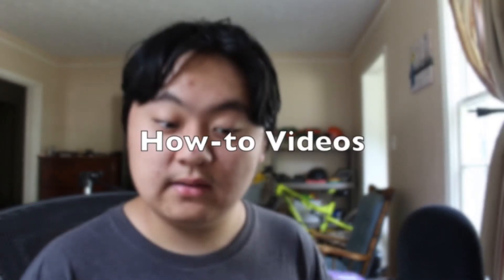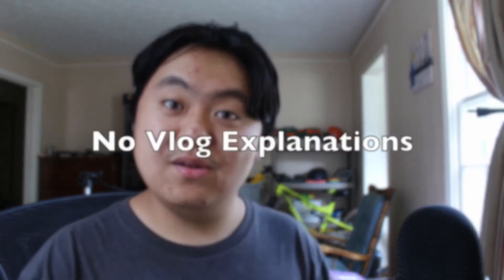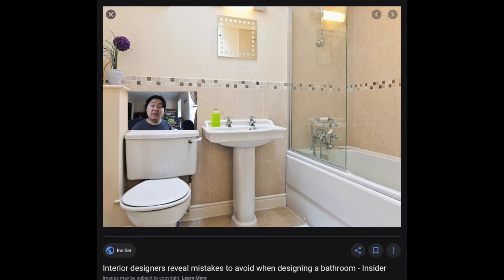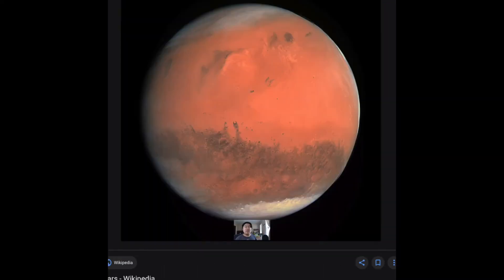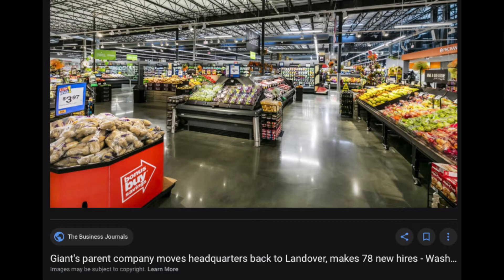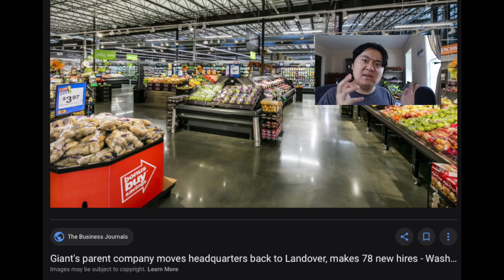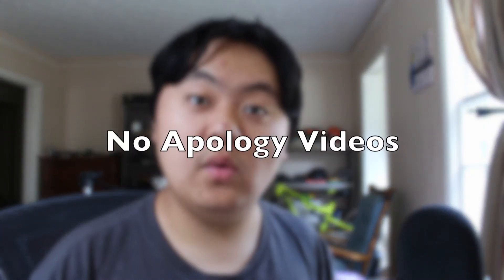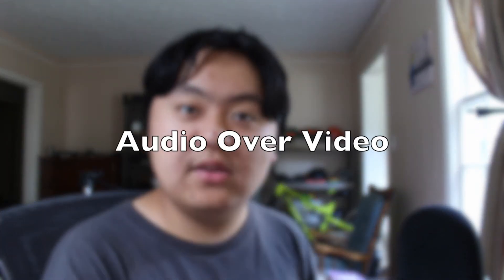5 important tips for Youtube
Sorry for not uploading in awhile. The combination of no motivation and the moving of furniture kept me from editing videos.

But fear not! I'm back in action!   :)

Backup camera: Canon Vixia HF R700

Vlogging mic: Takstar SGC-598

Every other possible use for a mic: Blue Yeti microphone

Backup mic: USB microphone